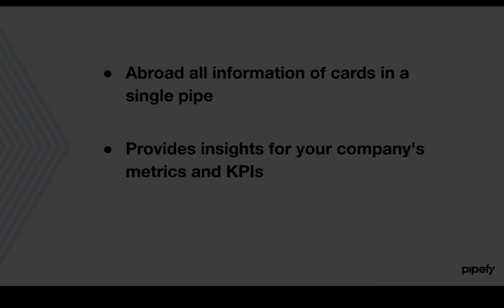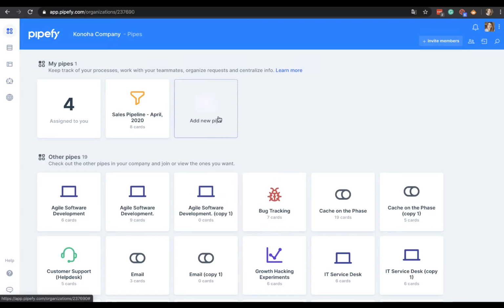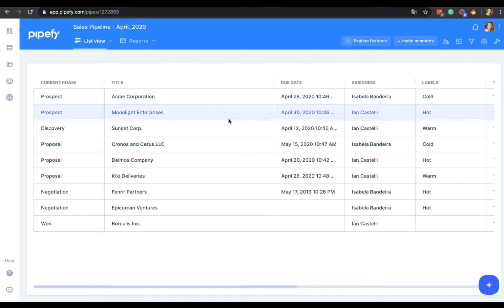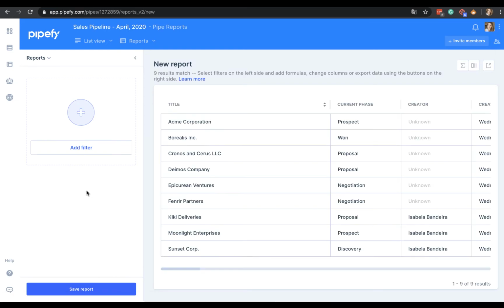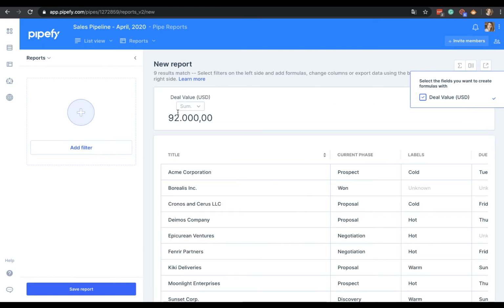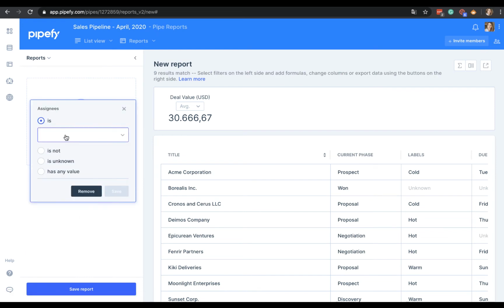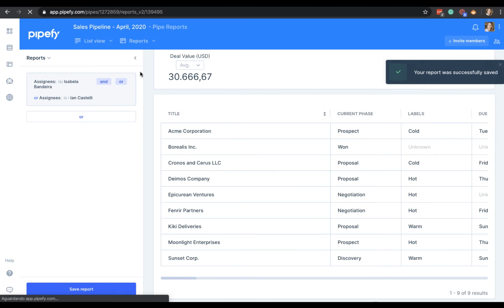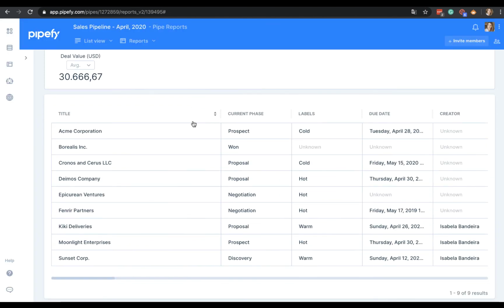[Tutorial] Creating Pipe Reports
In this video, you will learn how to create a Pipe Report from scratch and filter the most relevant process information to later analyze with your team.